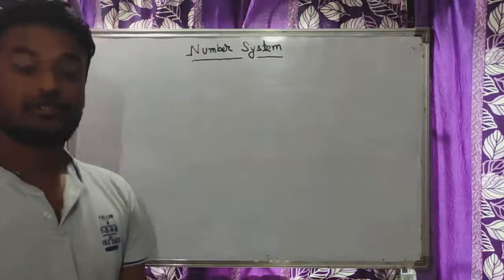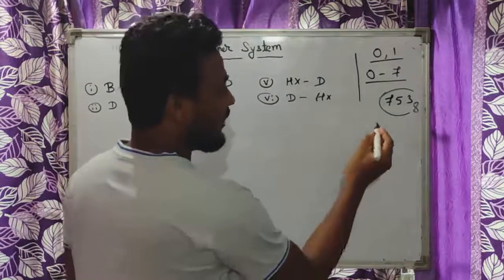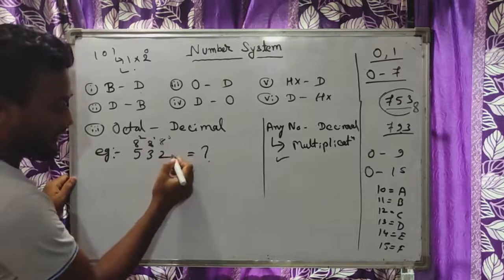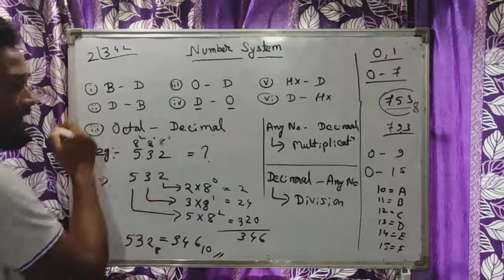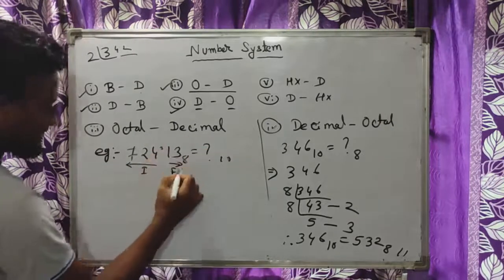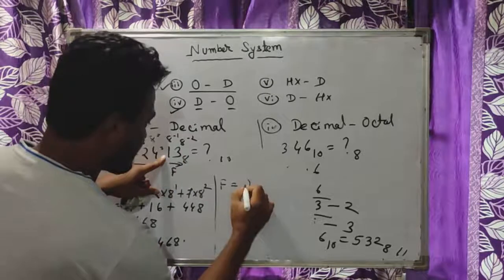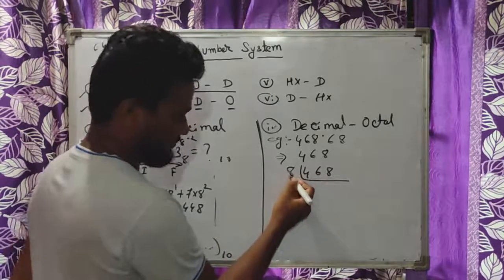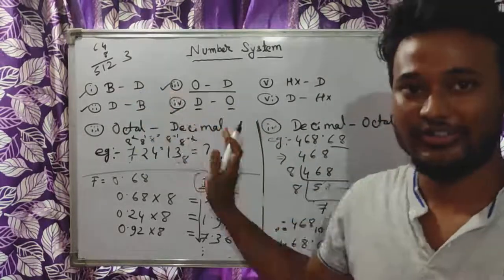Number System || Conversation method || Part-3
In this video lecture we are going to discuss about the conversation method from:
✓Octal to Decimal number
✓Decimal to Octal number